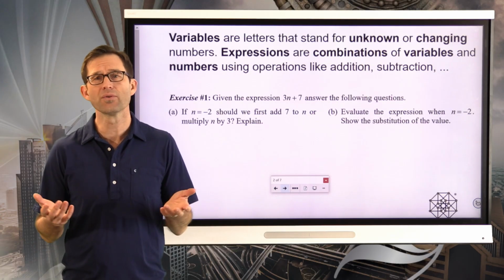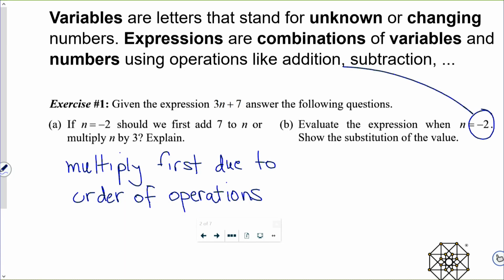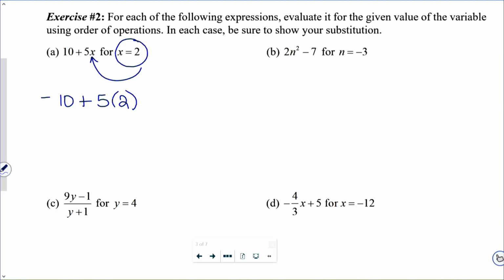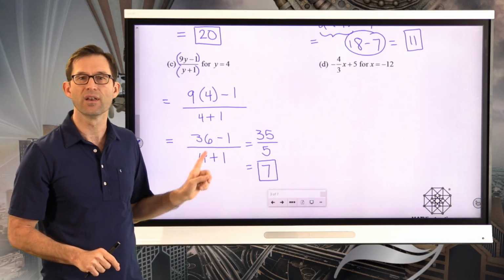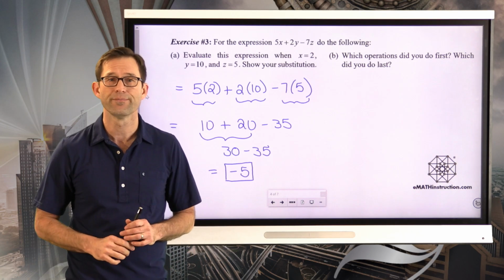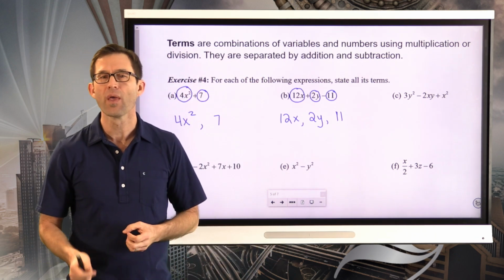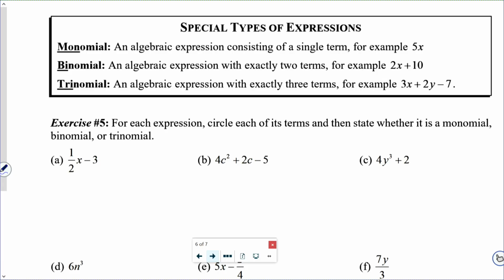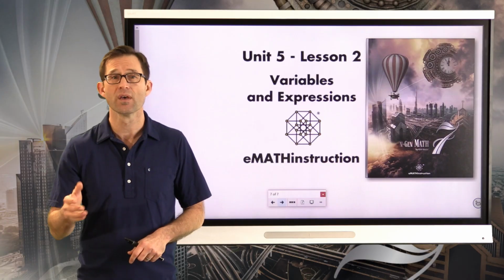N-Gen Math 7.Unit 5.Lesson 2.Variables and Expressions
In this lesson students review the concepts of variables and algebraic expressions. They use order of operation to evaluate expressions for given values of variables. Work is done with signed numbers.